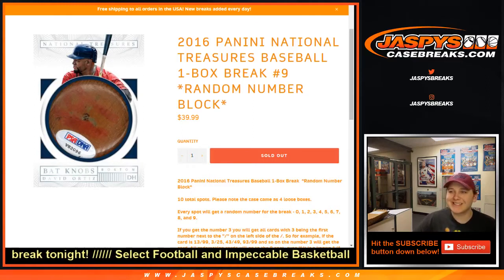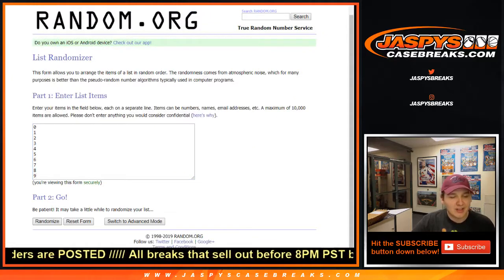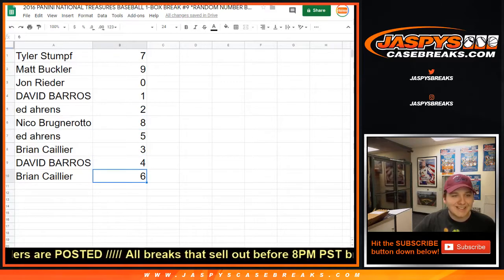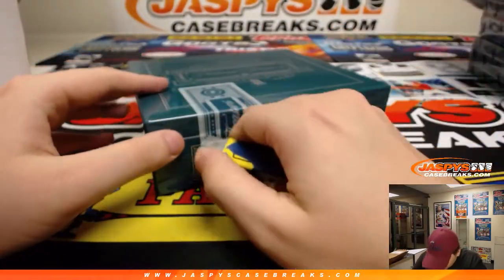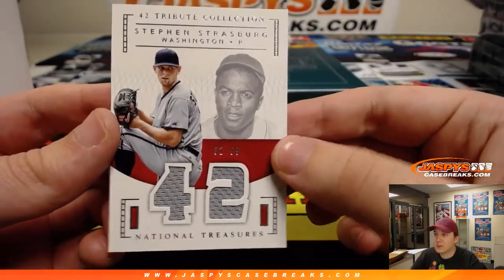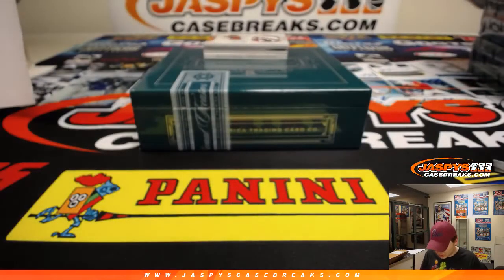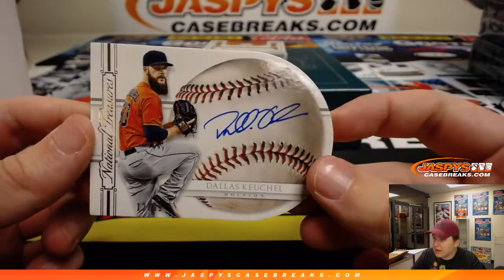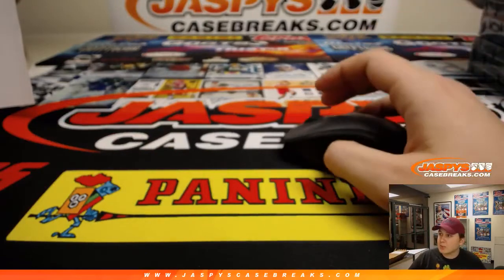2/18 - 2016 PANINI NATIONAL TREASURES BASEBALL 1-BOX BREAK #9 *RANDOM NUMBER BLOCK*